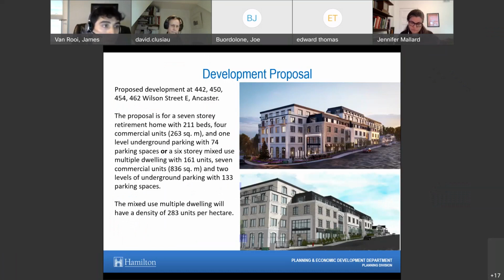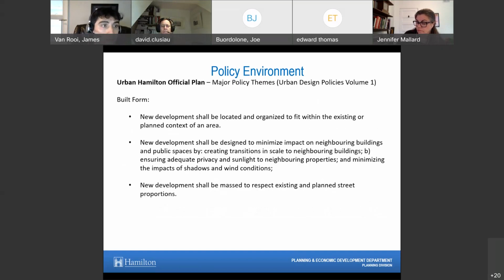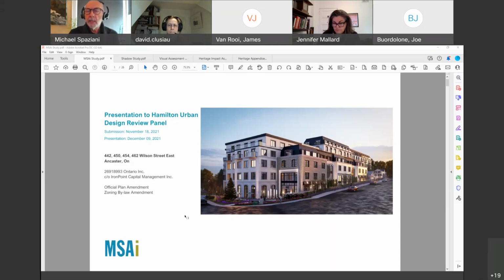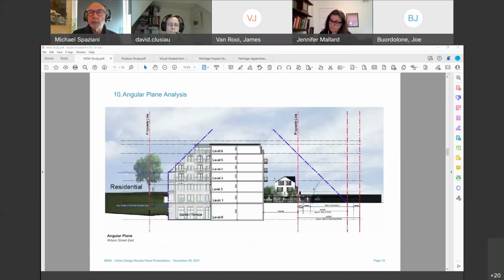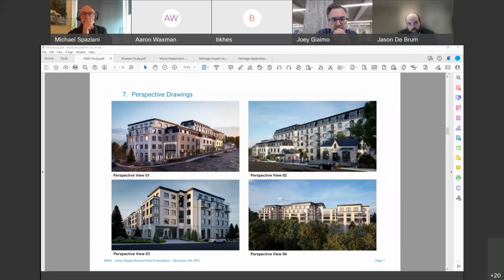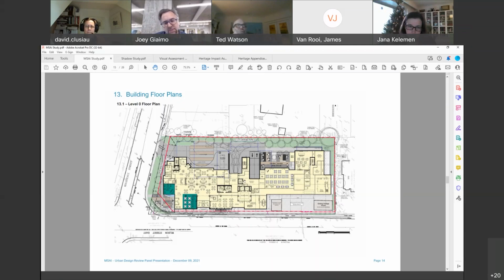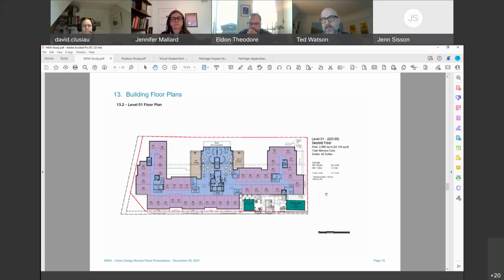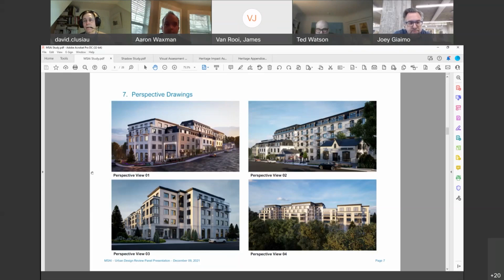442-446 Wilson Street East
The following video is a recording of a City of Hamilton Virtual Design Review Panel meeting. The meeting was held on Thursday January 13th 2022 and the project is located at 442-446 Wilson Street East. Please see Hamilton’s Design Review Panel webpage for more information.